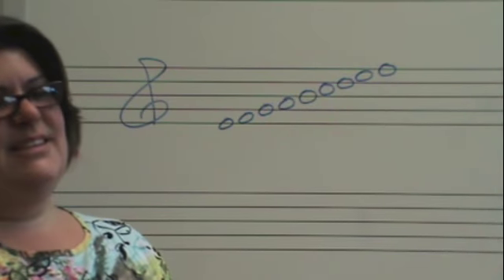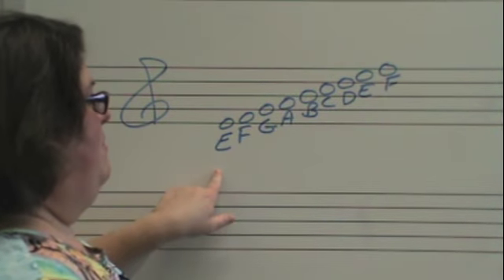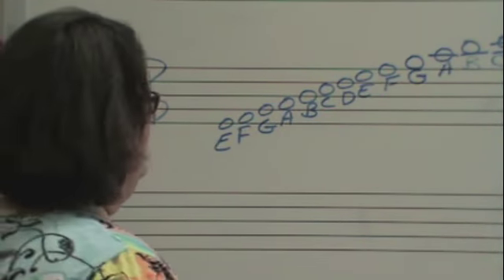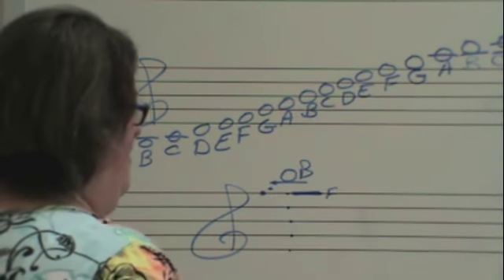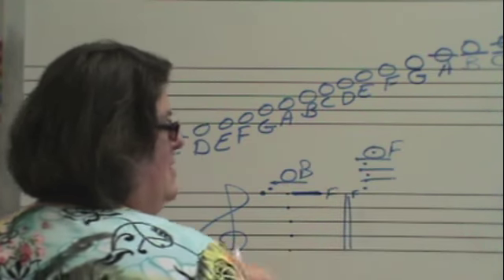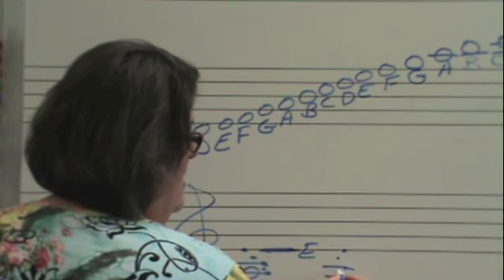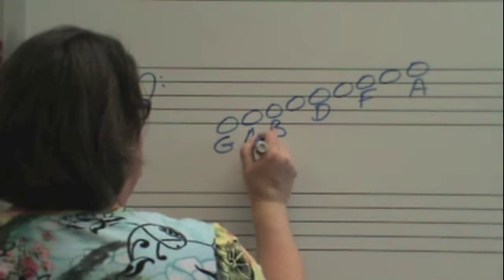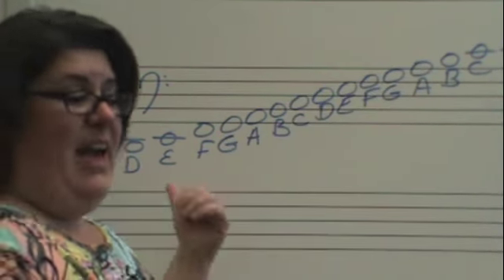Ledger Line Note Names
Ms Truax shows you how to name notes that use ledger lines.